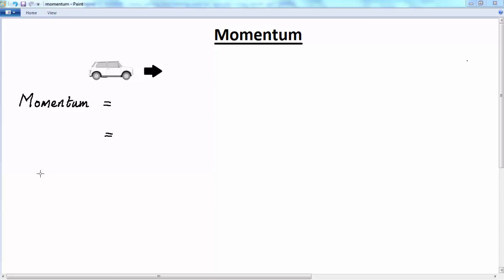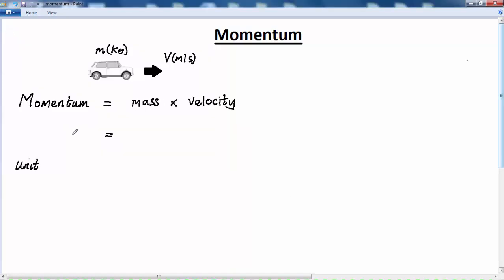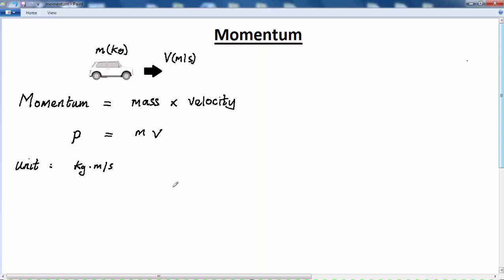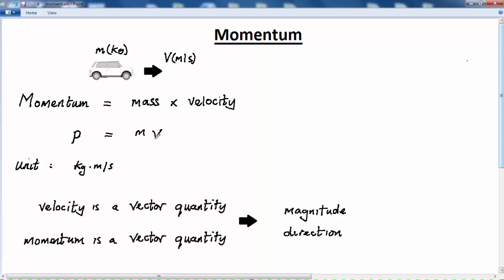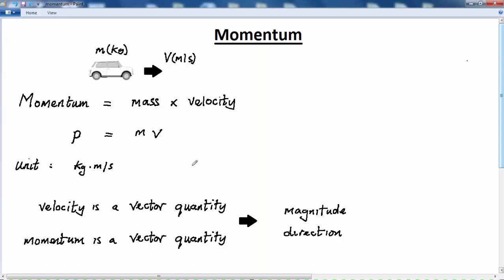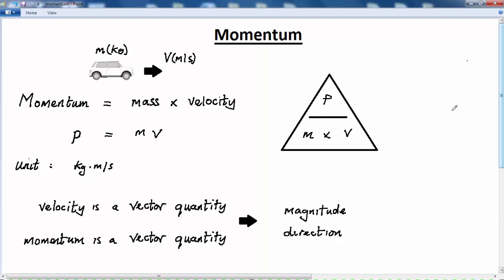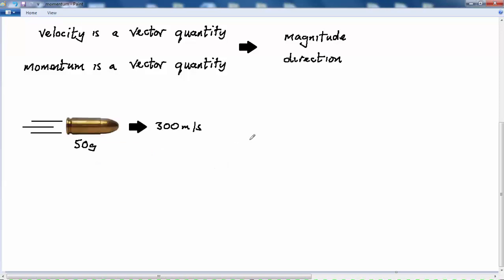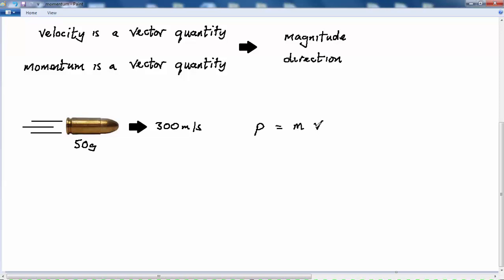GCSE PHYSICS - MOTION - LESSON 13 - momentum intro